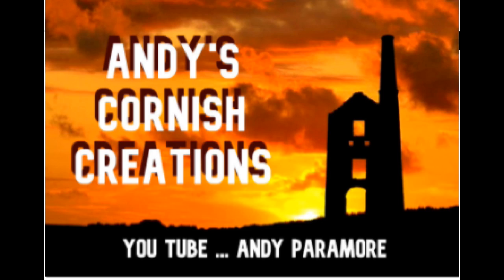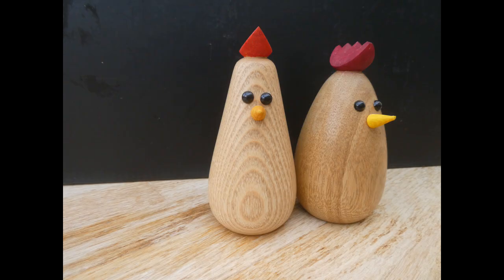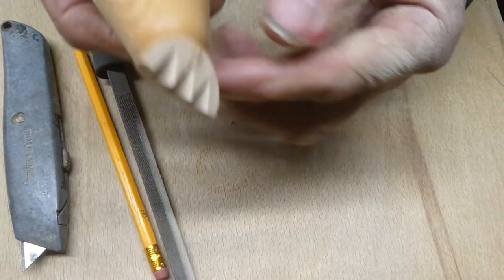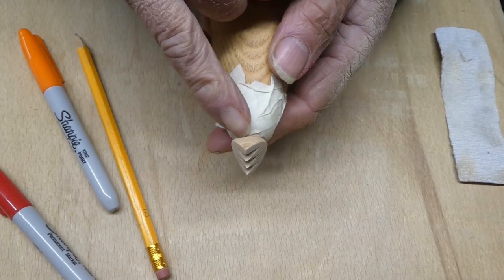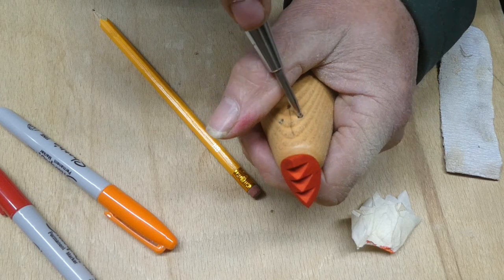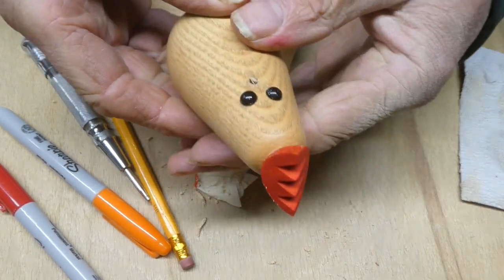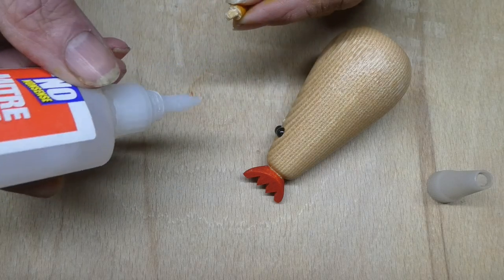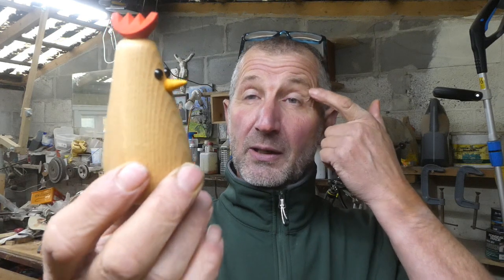20 min.Great gift or easy craft sale! - woodturning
A quick fun project woodturning a simple Chicken.
If you would like to support my channel… you could do so by… buying me a coffee… in the link below… its a one off payment… its not expected but very much appreciated…